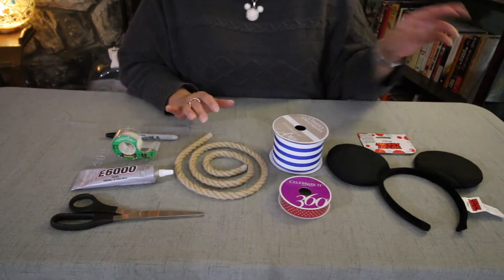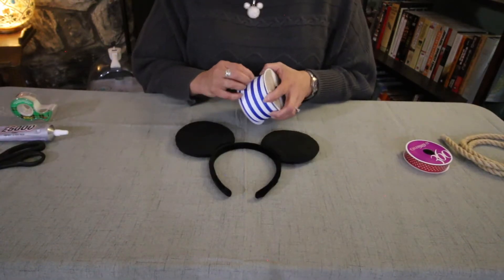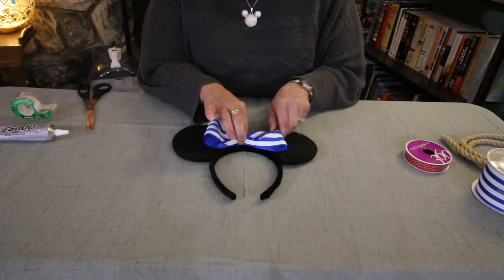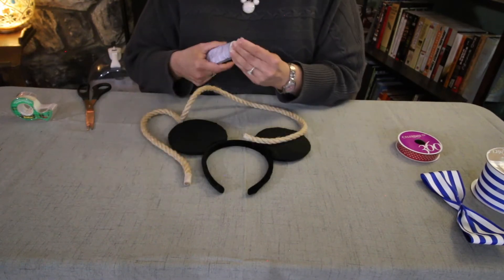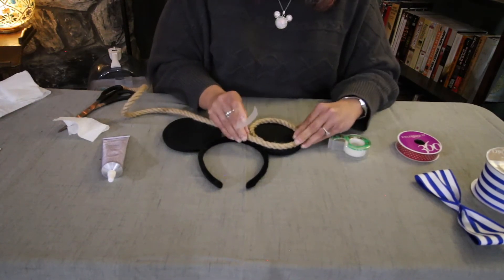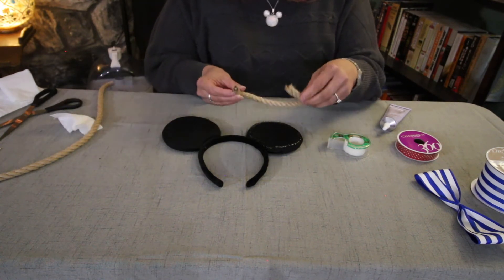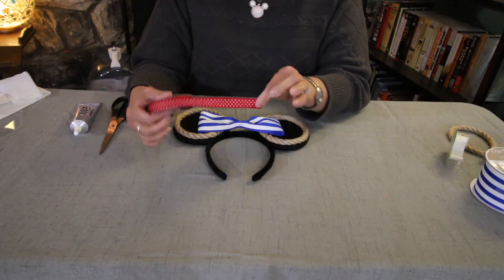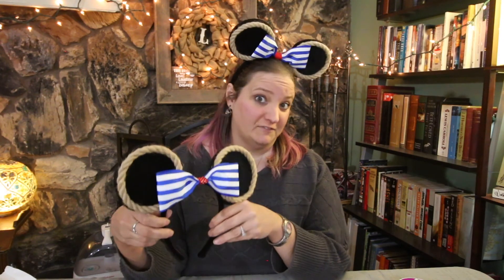DIY Disney Cruise Ears!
I love, love, love these DIY Disney Cruise ears! I've received so many compliments on these ears that I wanted to show you just how easy they are to make!

I can't wait to wear these ears again on our upcoming Disney Cruise!

Want to purchase these ears?

Plain Disney Ears From Amazon